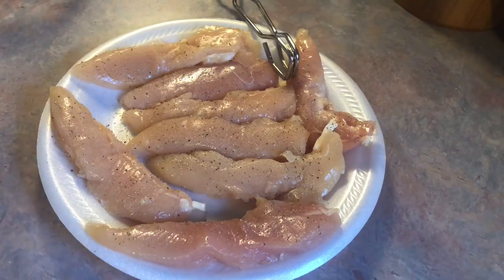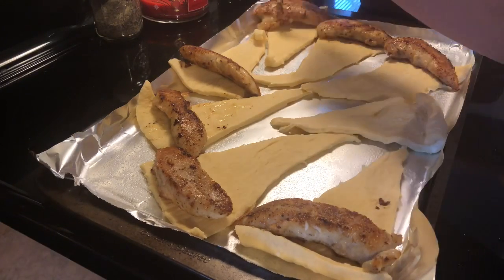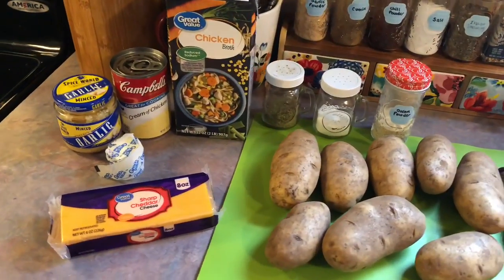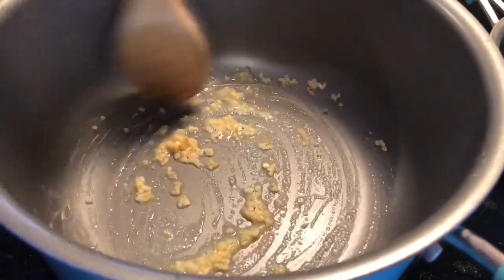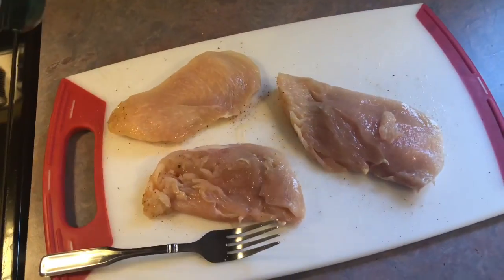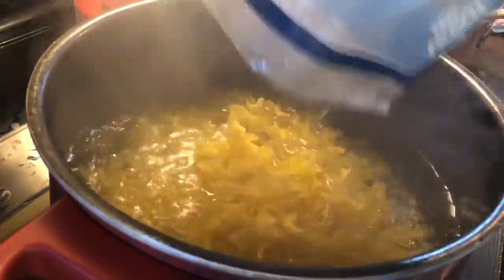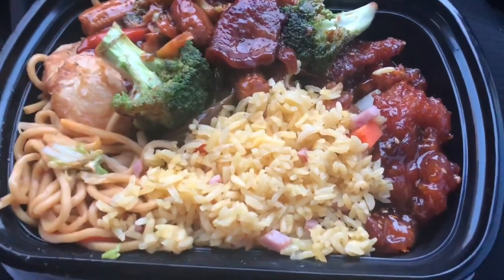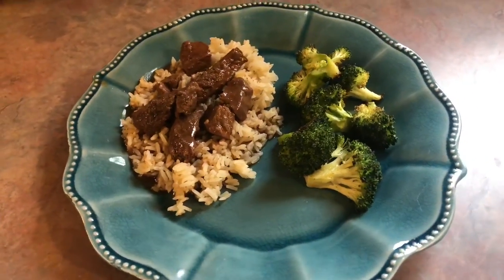What’s for Dinner?| Easy & Budget Friendly Family Meal Ideas| April 1-7, 2019